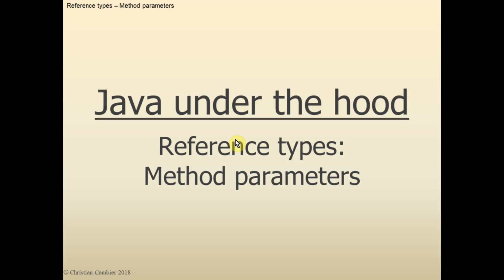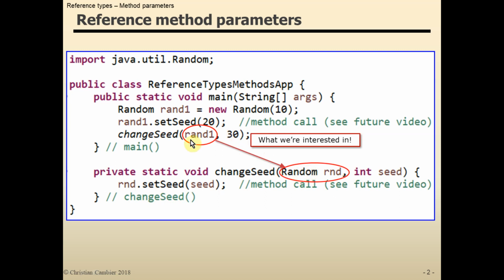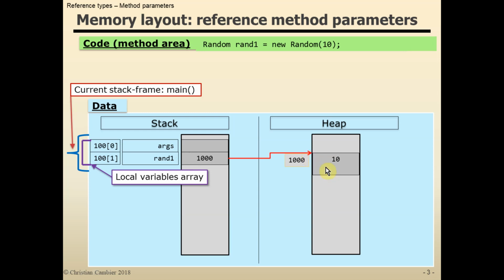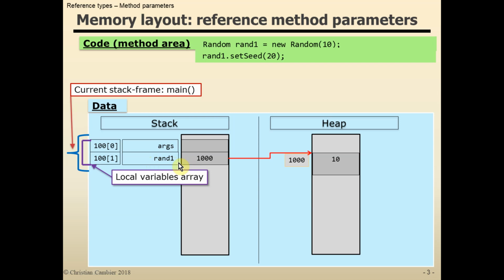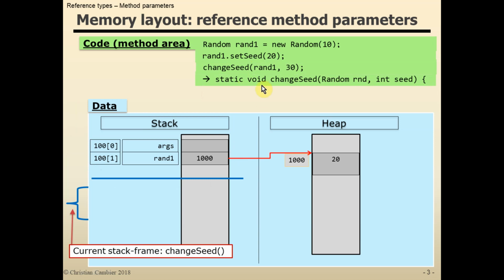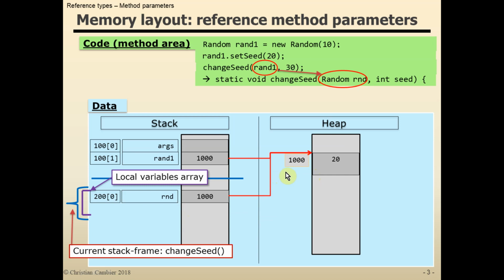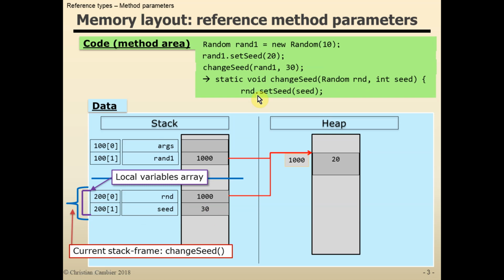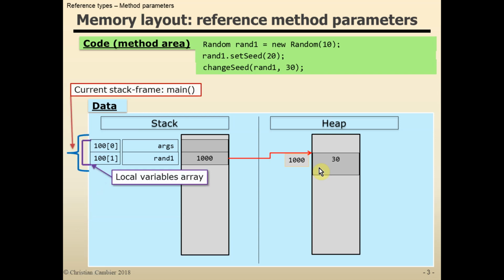Java Reference Type - Method parameters (Stack and Stack Frame)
Learn how arguments of a Java Reference Type are passed to parameters of a method.